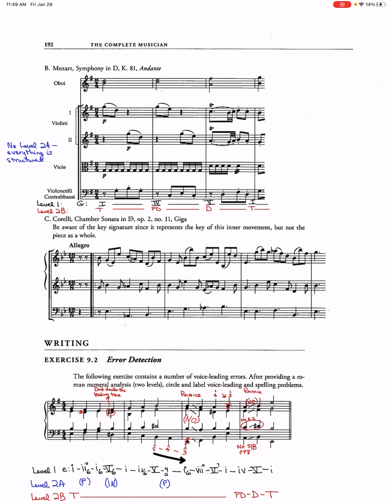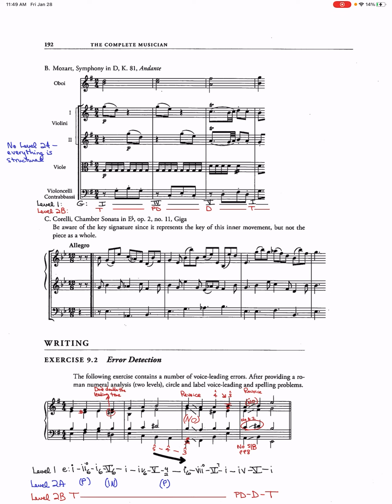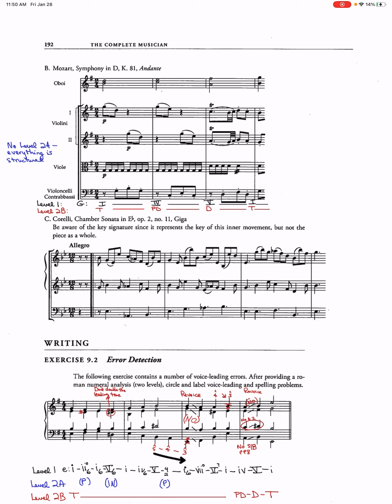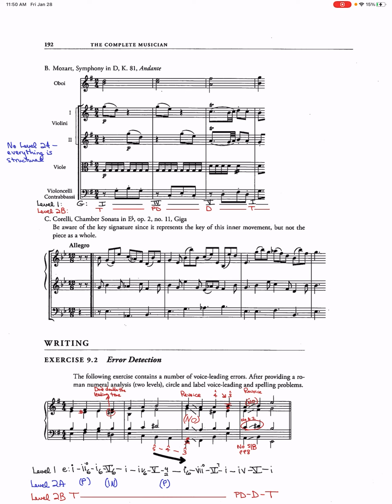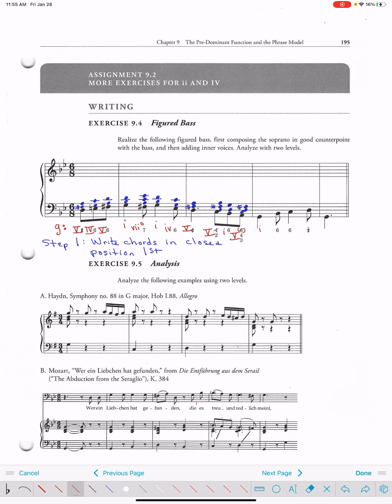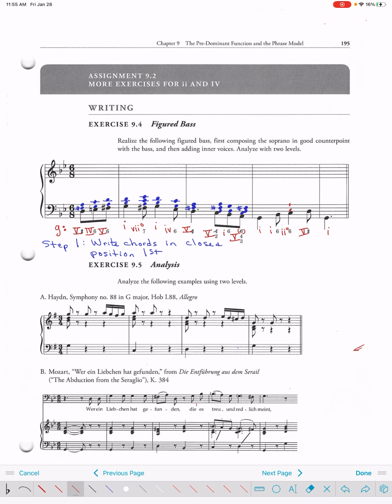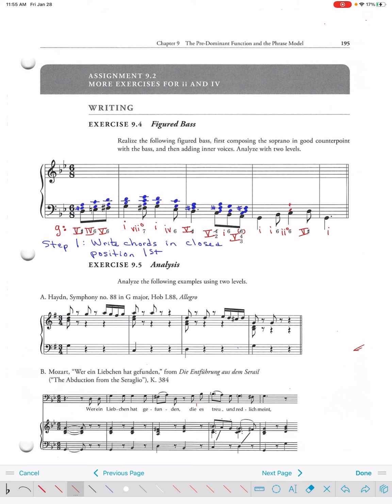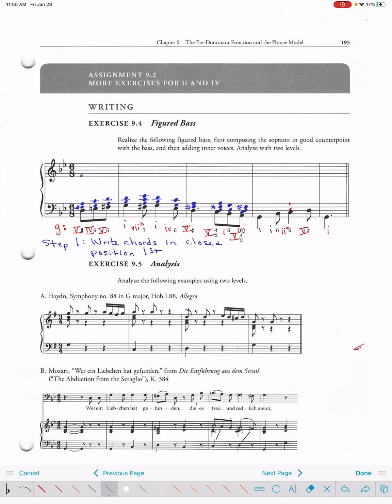Homework Helper 9 2, 9 3, 9 4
This video explains how to do Exercises 9.2, 9.3, and 9.4 out of the Laitz Workbook 1.